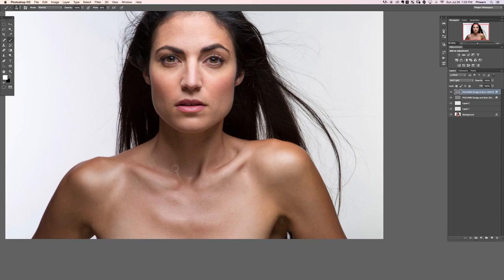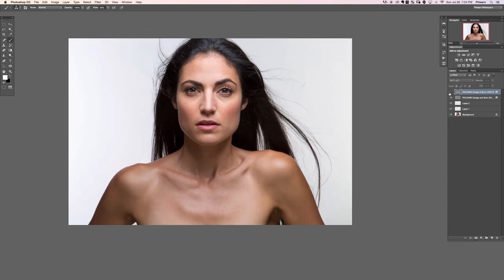Dodging and Burning | The Ultimate Guide to Retouching | Photoshop Course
The Ultimate Guide to Retouching | intro 1 | Photoshop Course

Retouching is in high demand. Learn the skills professional skills required to take images to the next level. From dodging and burning and frequency separation to sharpening and exporting, this tutorial will show you everything you need to know.
"skin retouching"
"skin softening"
"skin smoothing"
"frequency separation"
"smooth skin photoshop"